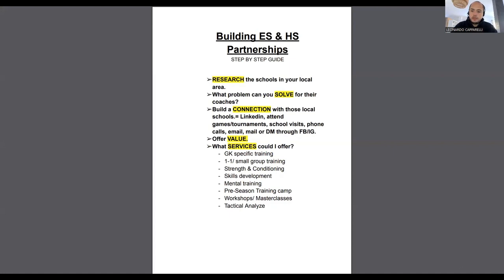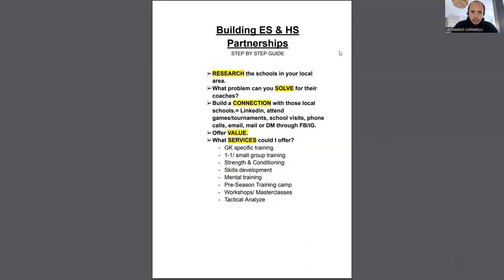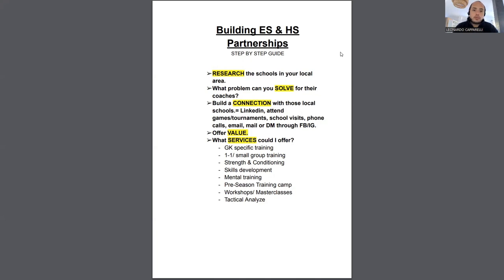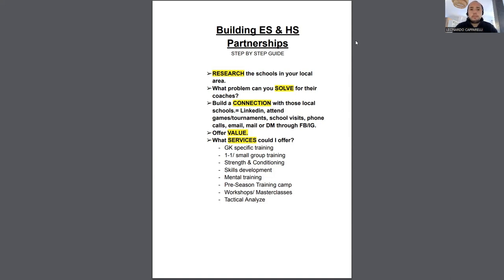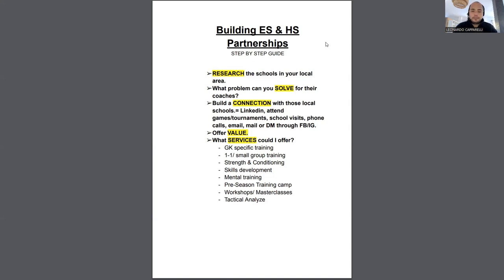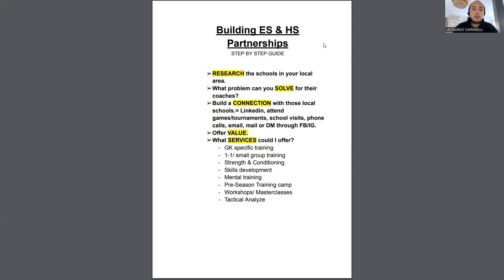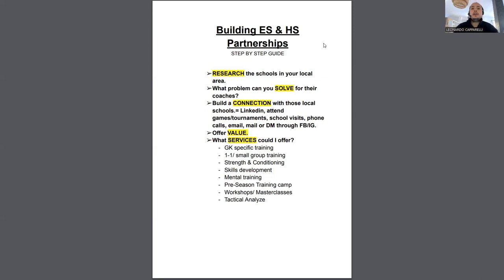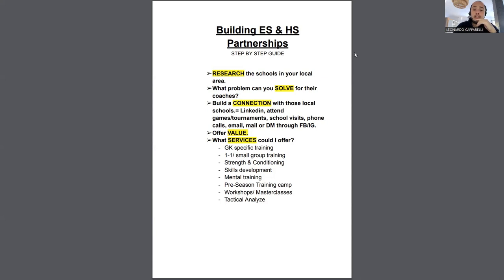⚽︎ School Collaborations to Boost Your Soccer Academy!